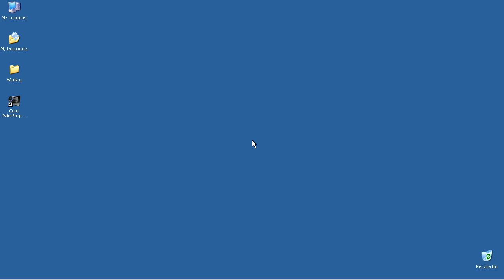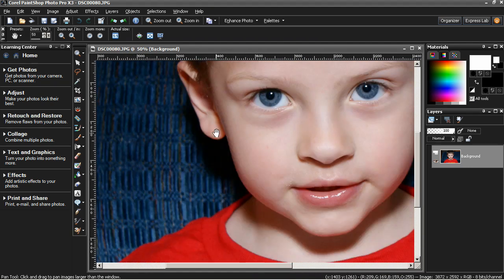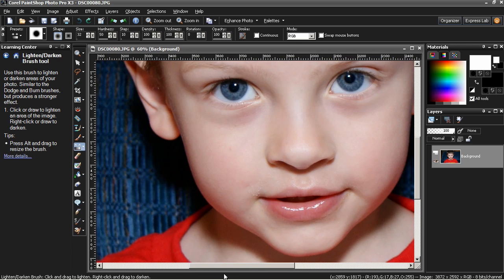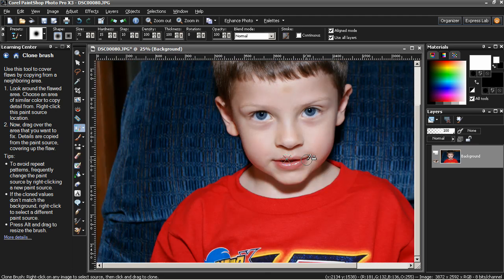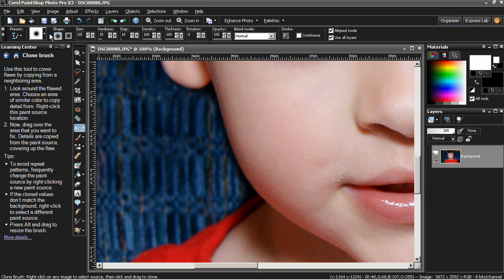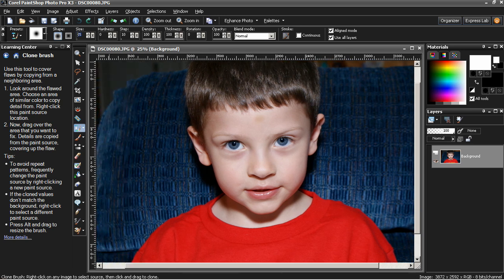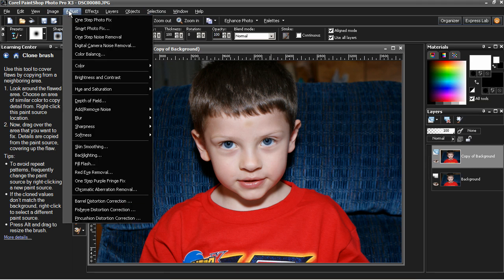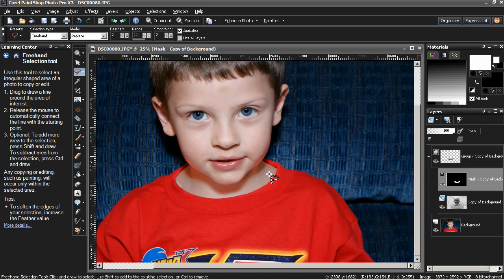Removing Shadows From Flash - PaintShop Photo Pro X3 Tutorial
Interior flash photography often produces harsh shadows. Follow along with Robert Correll as he shows you that some techniques are better than others at removing these shadows or reducing their impact on the photo.
In addition to being a photo and video enthusiast, Robert Correll is the author of several books and magazine articles on photography and photo restoration. for more information about him and to learn about his upcoming books and other projects.